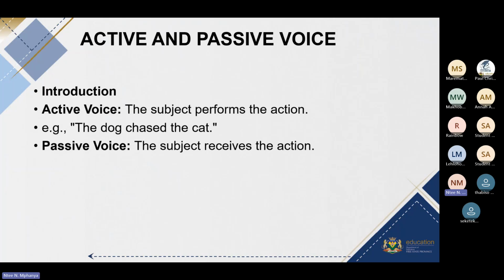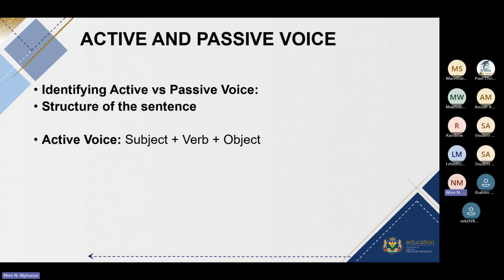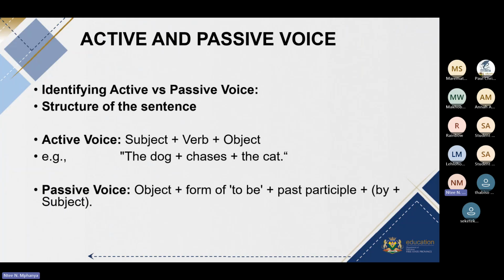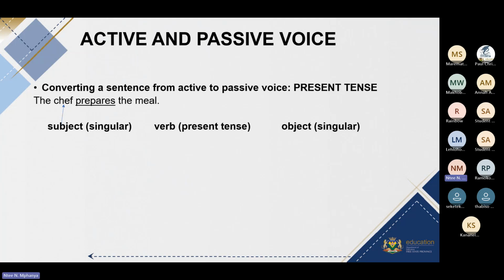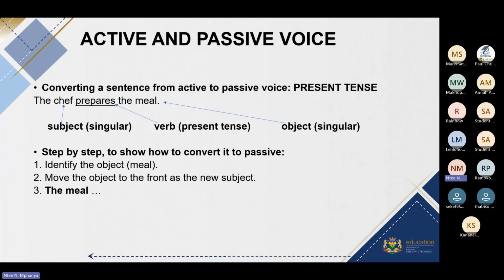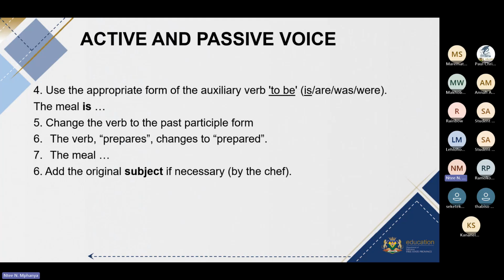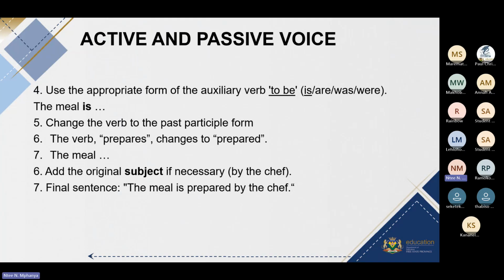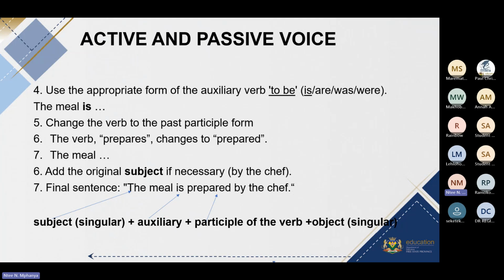Gr 8 Lesson 27 21082025 ENG FAL Understanding Active and Passive voice